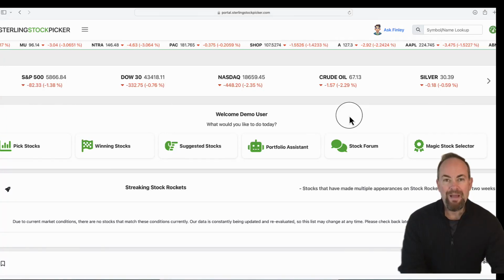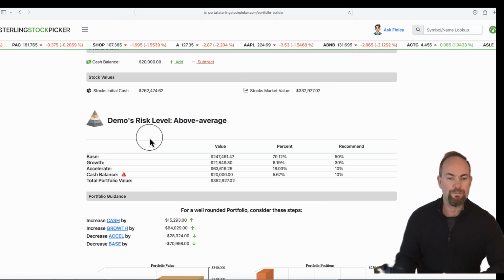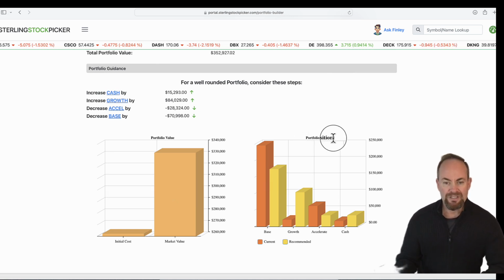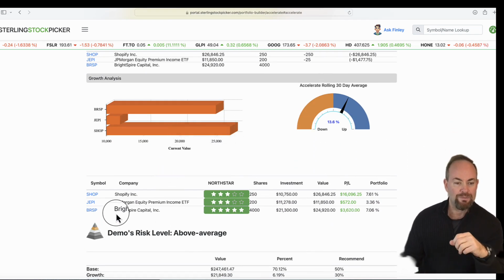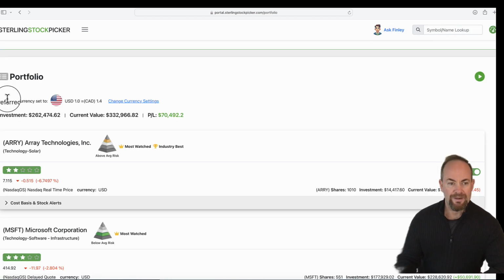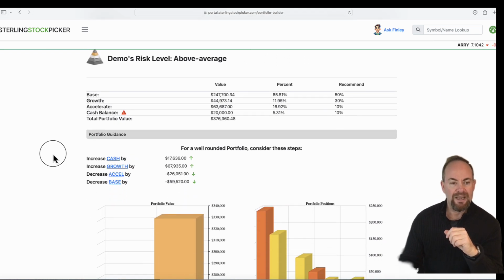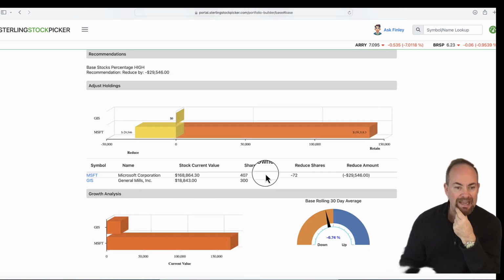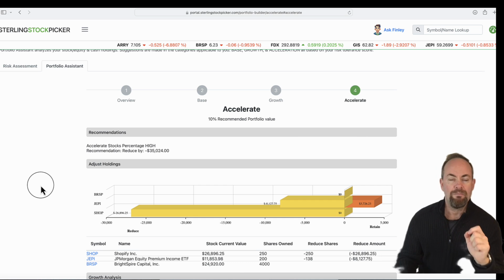Welcome to Your Portfolio Assistant!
In this video, Jaden Sterling introduces you to the Portfolio Assistant, an essential feature within Sterling Stock Picker designed to help you manage, analyze, and optimize your investments with ease.
 What is the Portfolio Assistant?
-A comprehensive portfolio management tool that allows you to track your investments in real-time.
-Provides detailed insights into your holdings, including sector weightings, performance metrics, and risk assessments.
-Helps you visualize and balance your portfolio for smarter diversification and long-term growth.